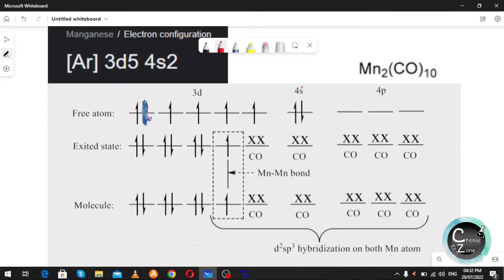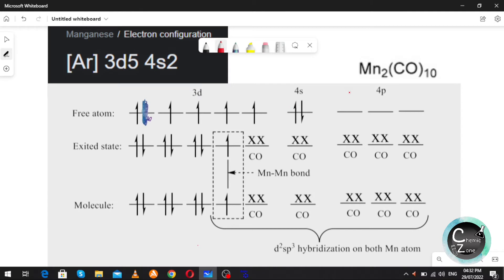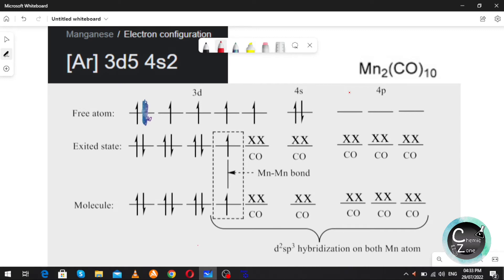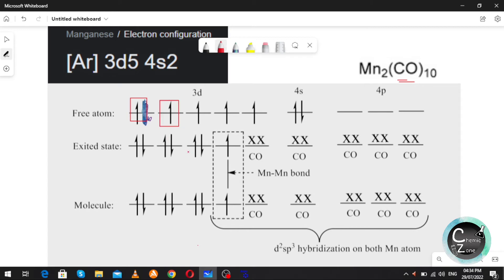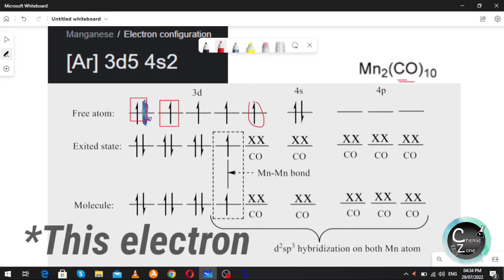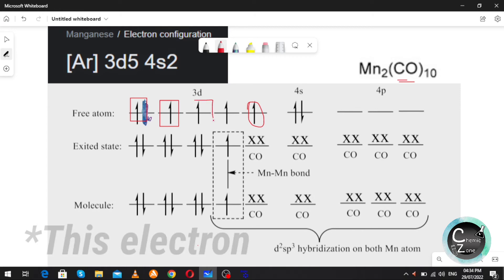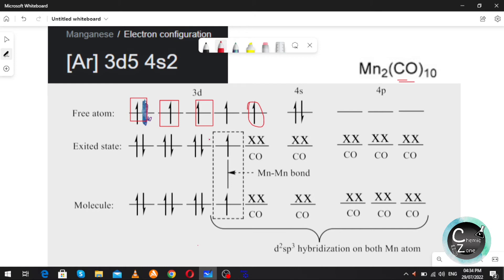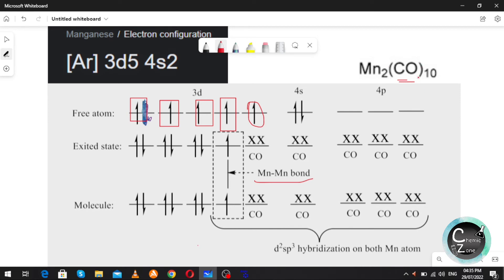Mn2(CO)10 Hybridization and structure || Binuclear carbonyl hybridization structure || Mn2CO10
Mn2(CO)10 Hybridization and structure
Binuclear carbonyl hybridization structure
Dimanganese decacarbonyl
Structures of mononuclear and binuclear carbonyls of Cr, Mn, Fe, Co and Ni using VBT
BSc 3rd year
BSc 6th Semester
MSc 1st Semester
MSc 1st year
IIT JAM
CUCET
NET
GATE
NEET
JEE
Class 12
Higher Secondary